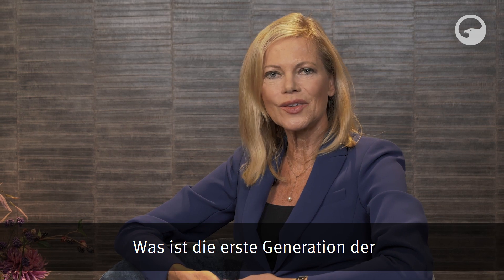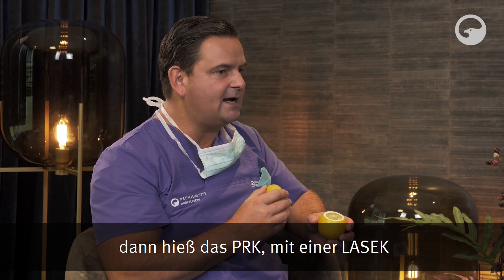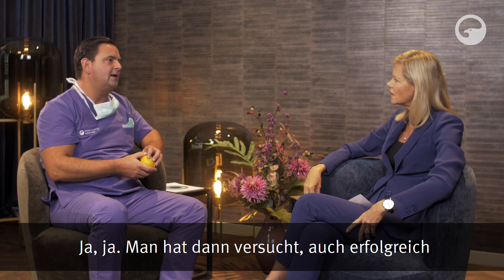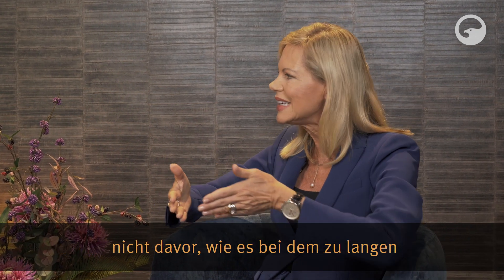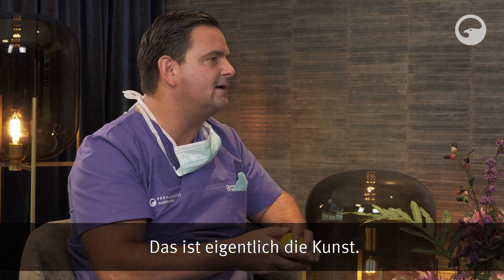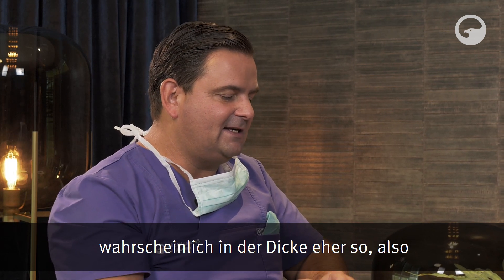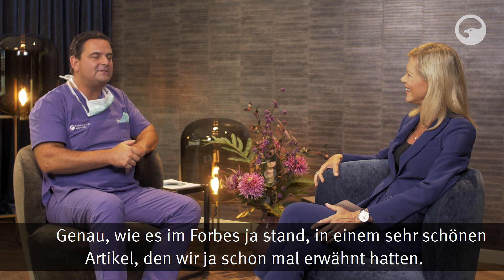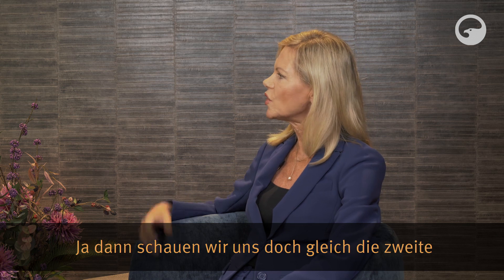Was ist die erste Generation des Augenlaserns?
Folge 3 unserer Interviewserie mit der Moderatorin Nina Ruge und Focus-Top-Mediziner Dr. Detlev Breyer. Der renommierte Düsseldorfer Augenlaserexperte erklärt, wie diese ersten Augenlasermethoden ablaufen und welche Varianten es gibt, angefangen bei PRK, LASEK, Epi-LASIK, Smart-Surf, Trans-PRK und wie sie alle heißen. Alle sind effektiv, haben aber den Nachteil, dass sie größere Schmerzen verursachen. Und zwar während der Operation ebenso wie in der Heilungsphase. Diese kann einige Wochen betragen. Die Moderatorin Nina Ruge stellt all die Fragen, die häufig von Patienten zu dem Thema gestellt werden und hilft so, das Thema Augenlasern für Patienten verständlicher zu machen. Dr. Detlev Breyer ist Focus-Top-Mediziner für den Bereich Refraktive Chirurgie und Kataraktchirurgie. Er hat bereits über 45.000 Operationen und über 3.000 ReLEx SMILE-Augenlaser-OPs mit Erfolg durchgeführt. Dr. Breyer ist seit 2002 leitender Operateur und Inhaber bei Premium Eyes, dem Augenlaserzentrum der Breyer, Kaymak & Klabe Augenchirurgie in Düsseldorf. Hotline 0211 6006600, Infos unter premiumeyes.de